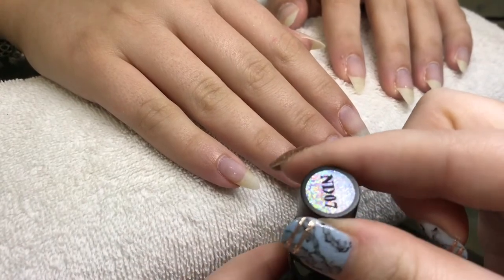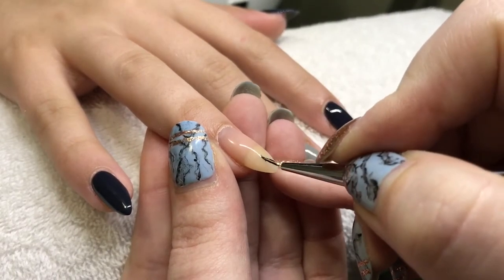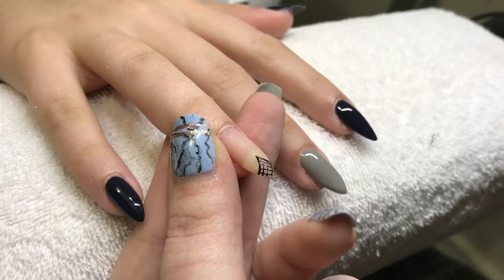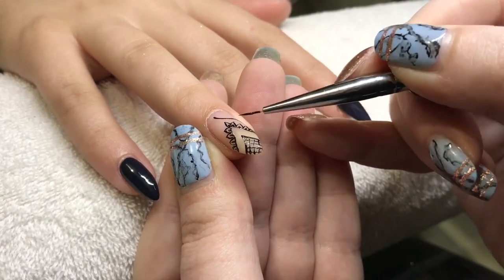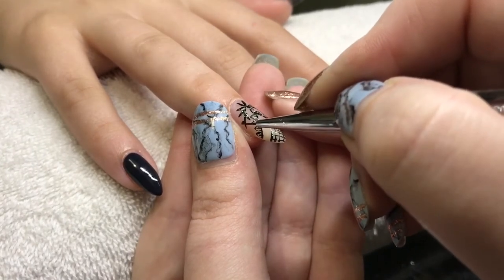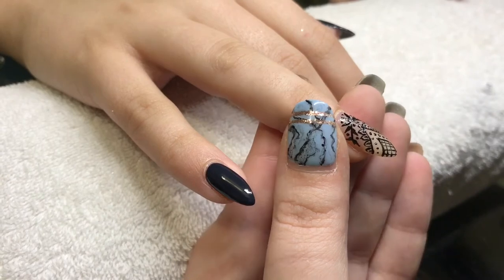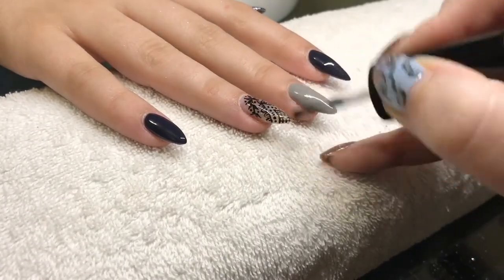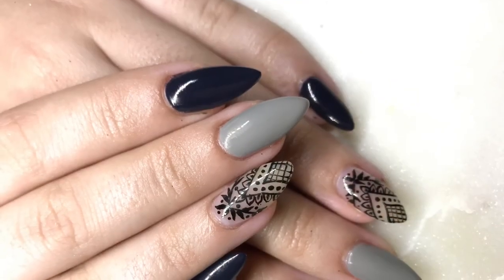Nail Art | Floral Lace? | Hand Painted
Bluesky Gel Polish ND07
Bluesky Gel Polish A66
Bluesky Gel Polish 80586
Lecente  Glitter Pewter

Please let me know if this link does not work :)